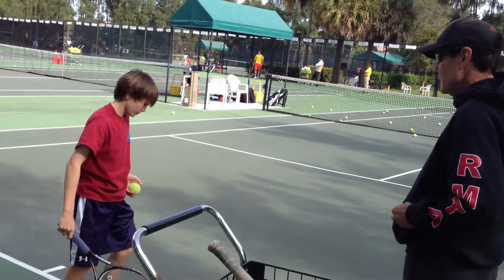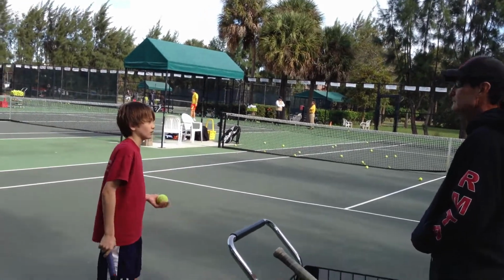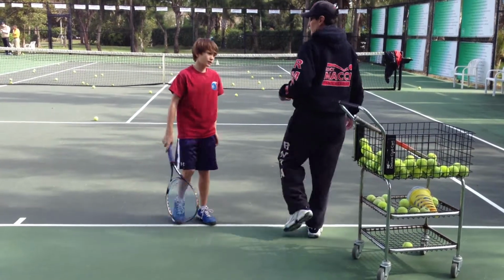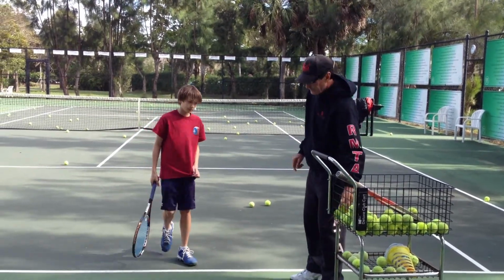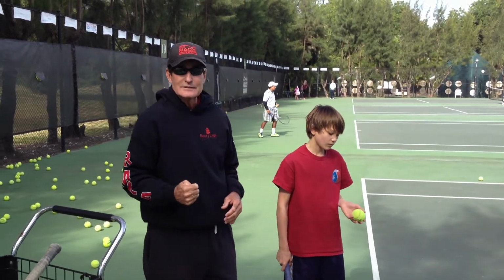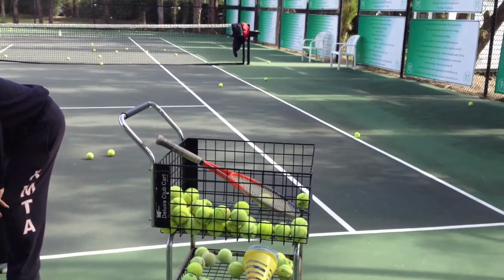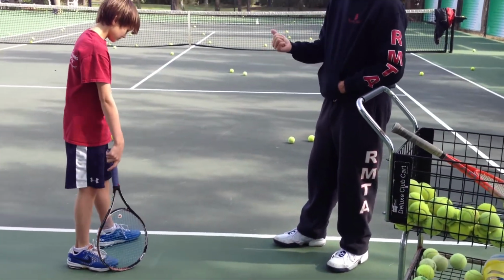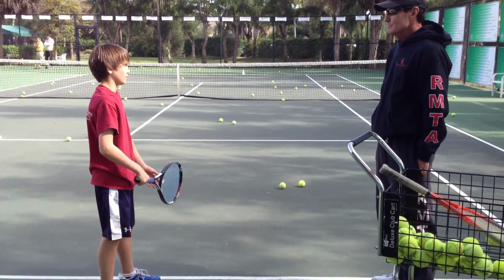2014 1 17 Macci Serve